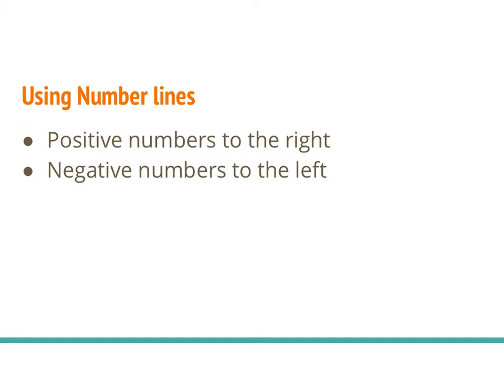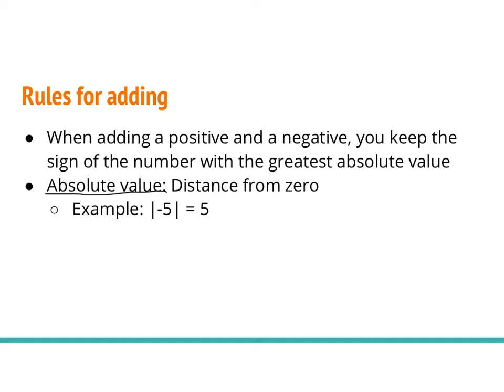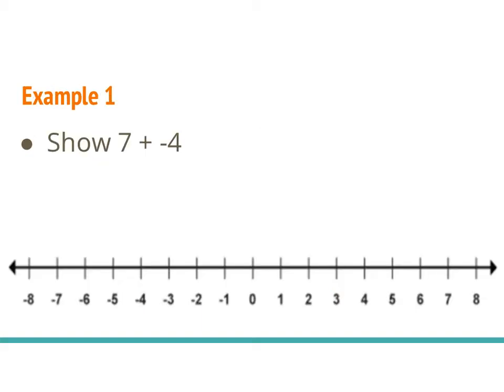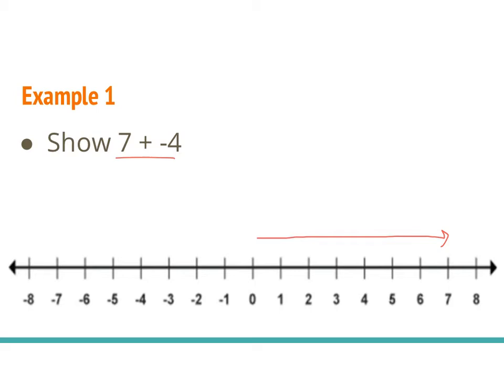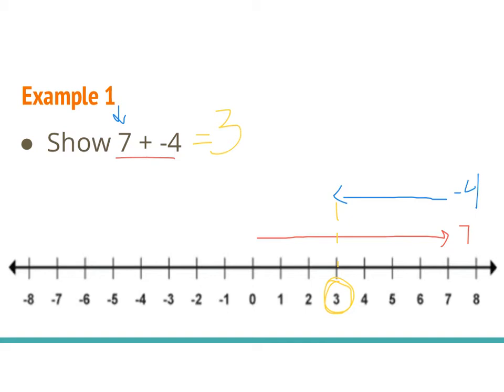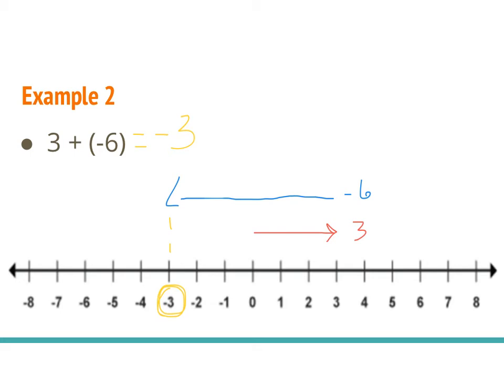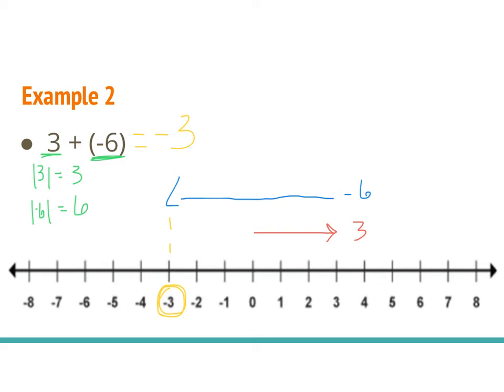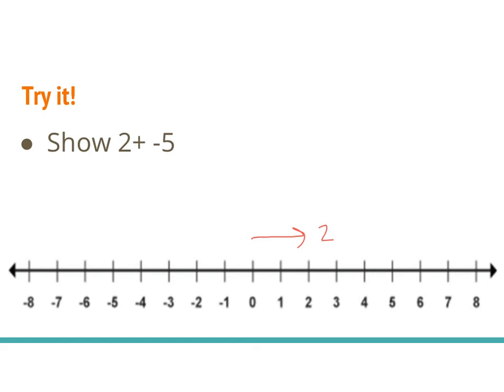M2 Lesson 1